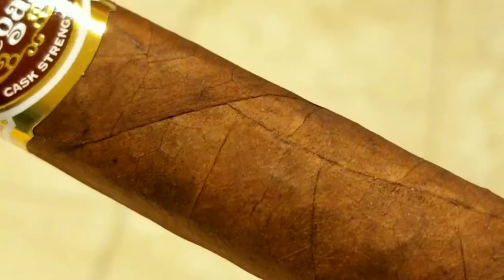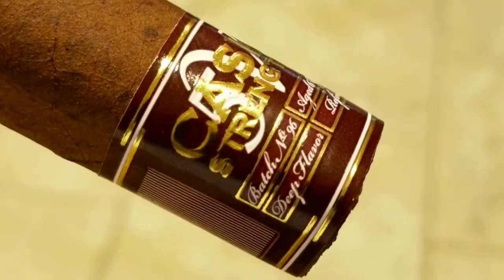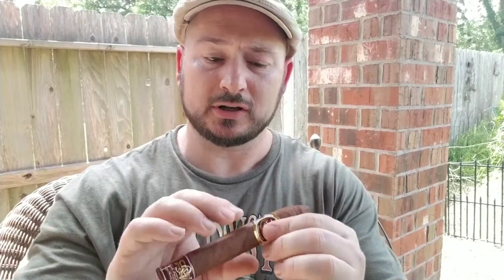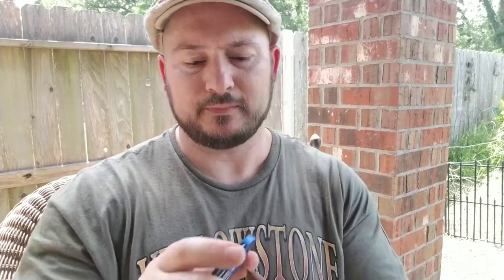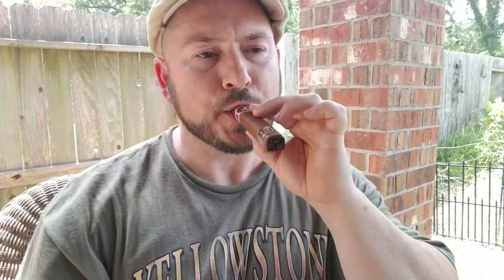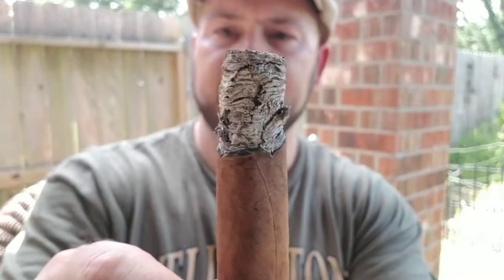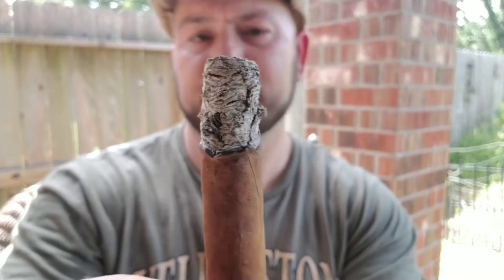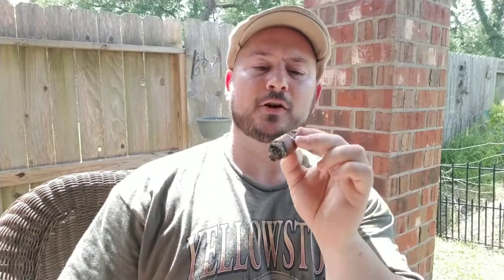5 Vegas Cask Strength Review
The 5 Vegas Cask Strength was one of those cigars that I didn't care much for the first time we became acquainted. However, the cigar grew on me after each revisit and now that some time had past since our last meeting I couldn't help but wonder if this cigar would continue to grow on me.